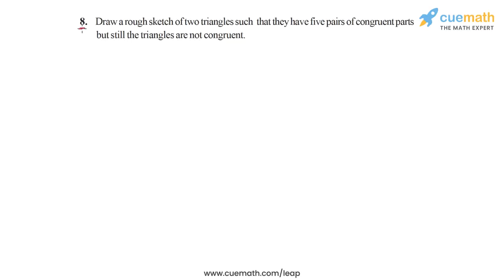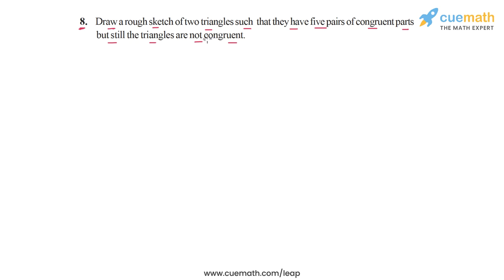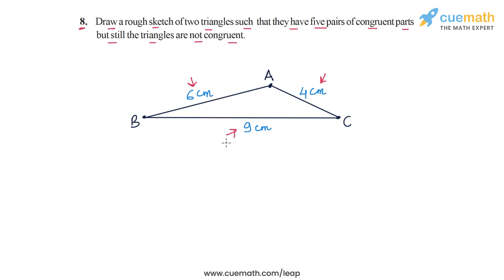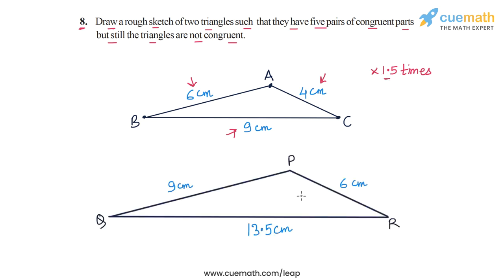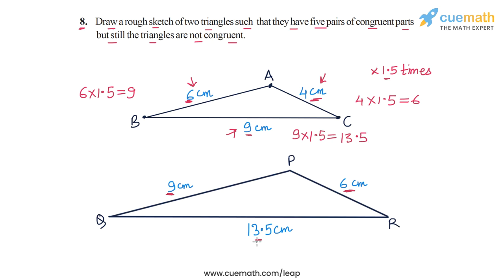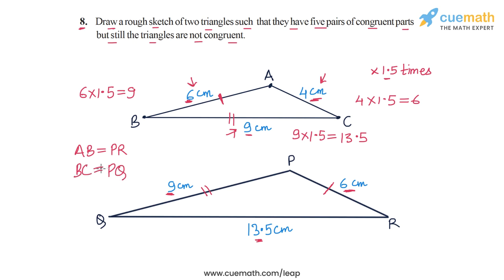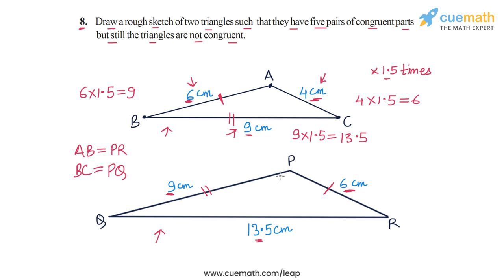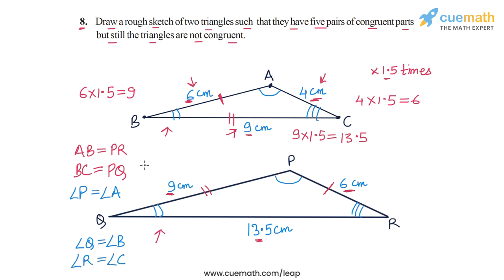Class 7 Chapter 7 Ex 7.2 Q 8 Congruence Of Triangles Maths NCERT CBSE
This video covers NCERT Class 7  Maths Chapter 7 Exercise 7.2 Q8 (Congruence Of Triangles)

To download pdf of all text solutions for this chapter click here NOW